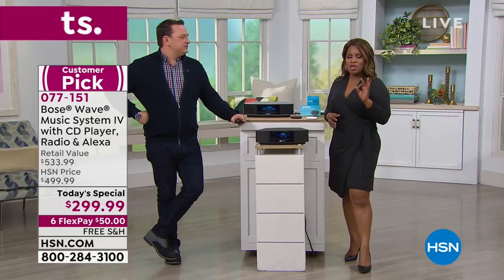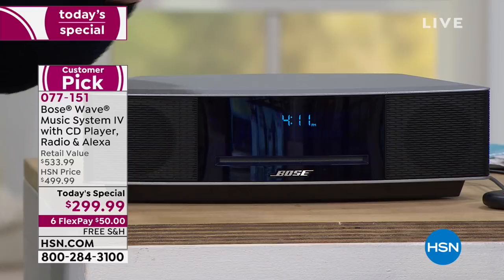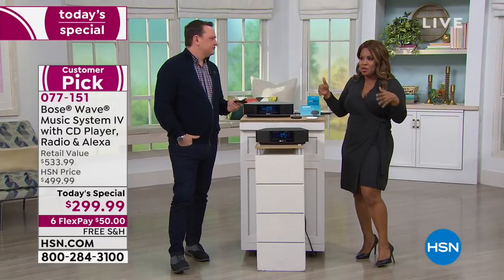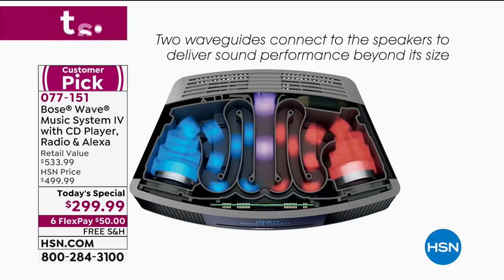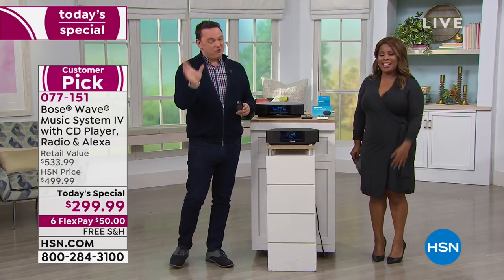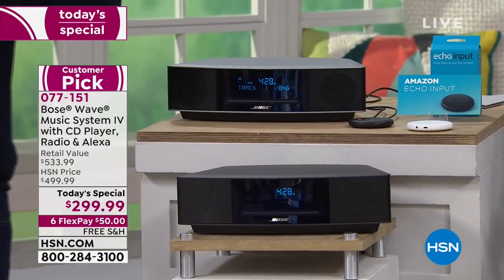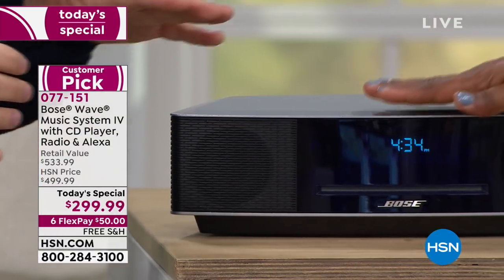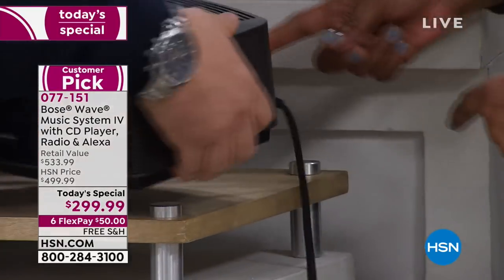HSN | Electronic Connection featuring Bose 03.09.2019 - 04 PM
Discover a wide assortment of top electronics that are designed to streamline life in countless ways